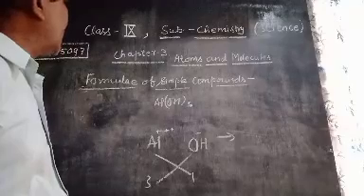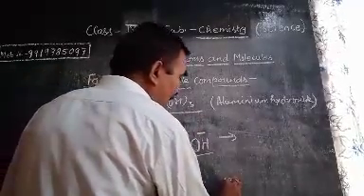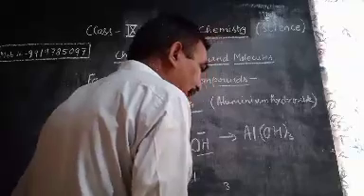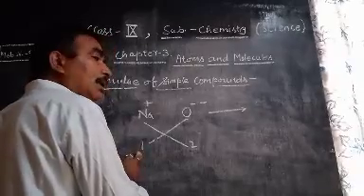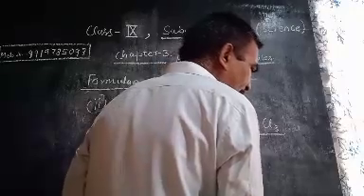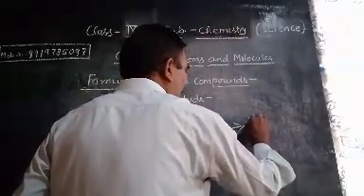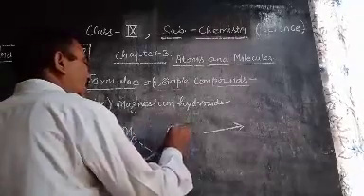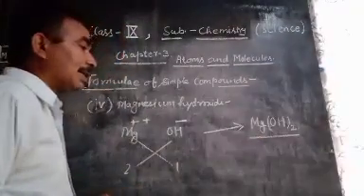Chapter-3 Atoms and molecules"Formulae of Simple compound" (Class-IX) (17/11/20)